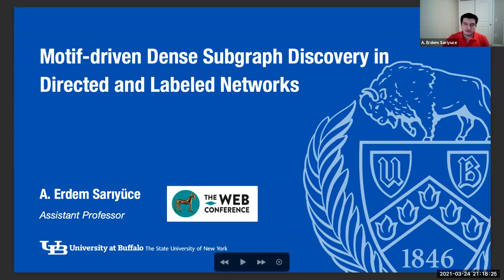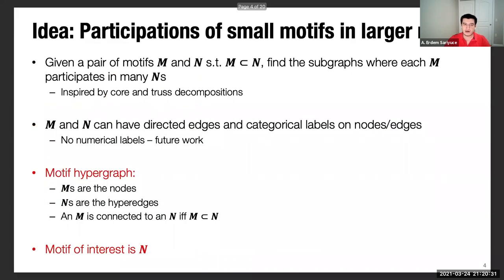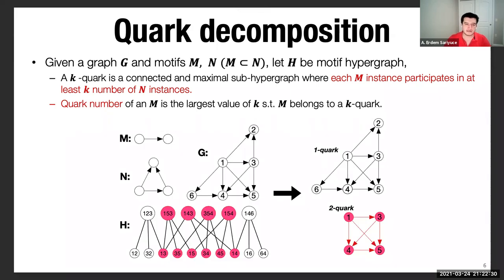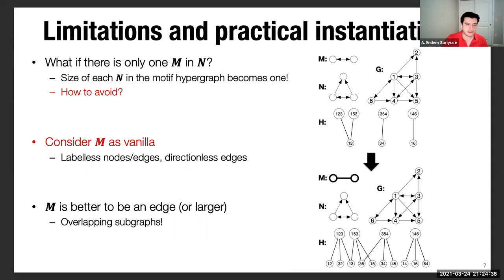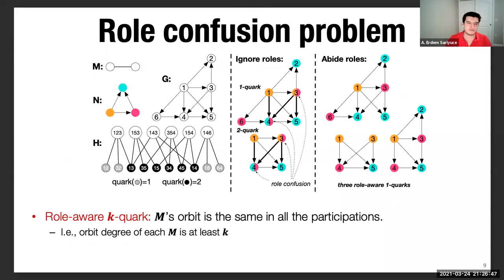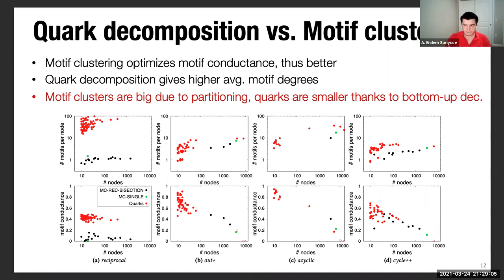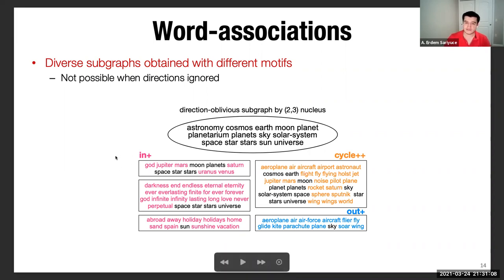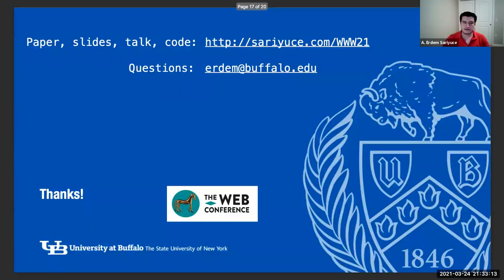Motif-driven Dense Subgraph Discovery in Directed and Labeled Networks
Authors: A. Erdem Sariyuce: University at Buffalo